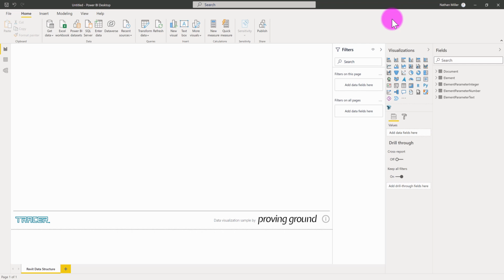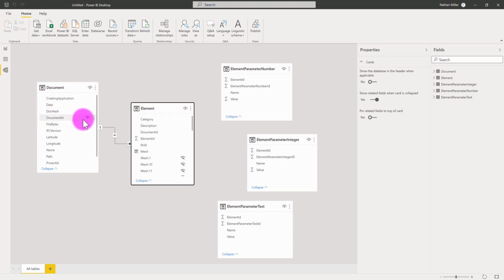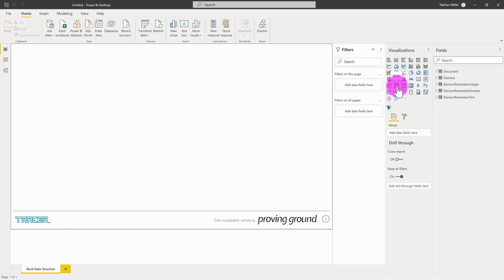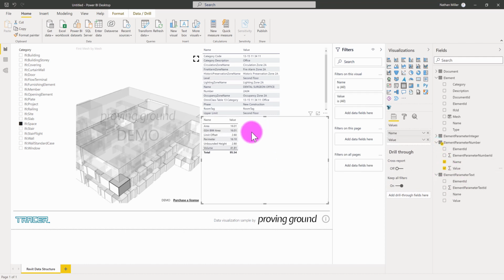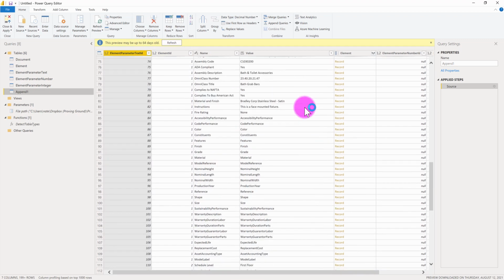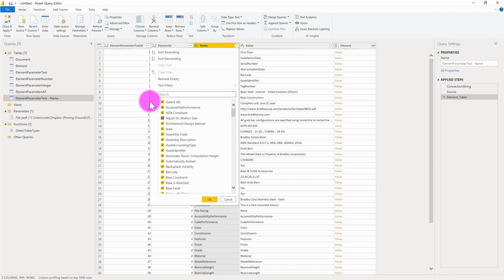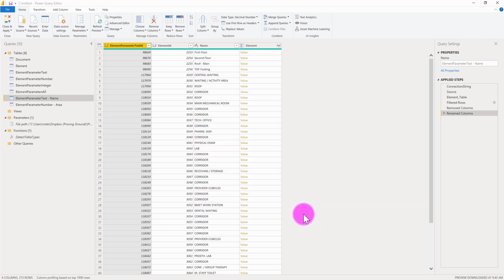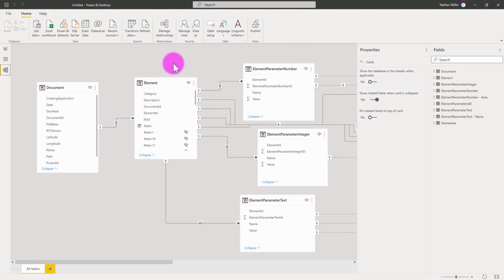Tracer Tutorial - Intro to Power BI Relationships and Transformations with BIM Data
This tutorial is an introduction to Power BI techniques for relating and transforming Building Information Model data produced with the Tracer data exports (Revit and IFC). The tutorial covers the base relationship data model present in the Tracer database and describes some use cases for using Power BI's "Transform Data' interface to compose and manipulate the data for reporting.

- Learn how to create relationships between Power BI data sources
- Learn how relationships can be used to support reporting needs with BIM
- Learn how to Merge and Append data using Transform Data features